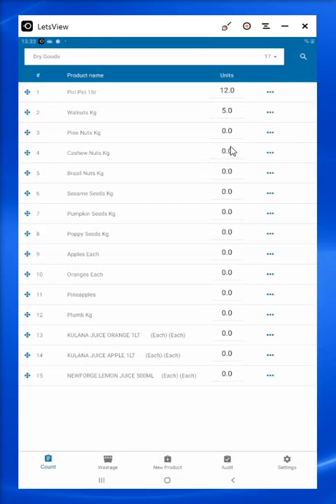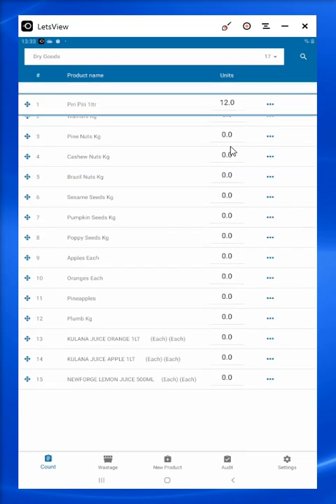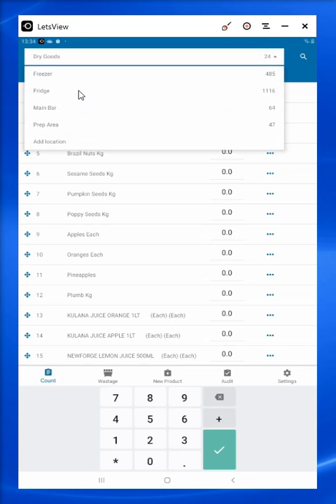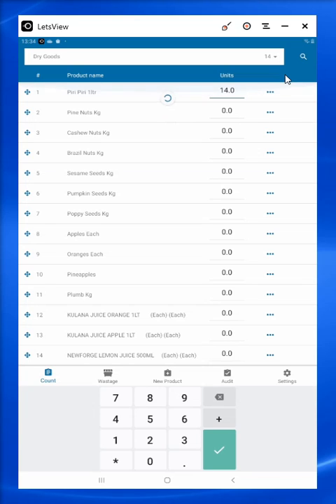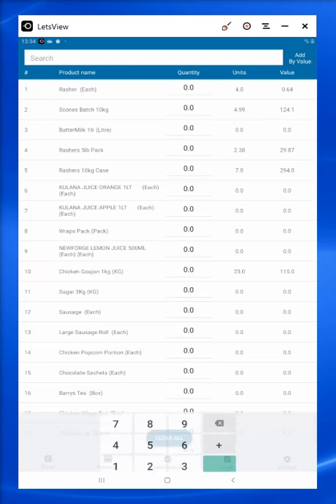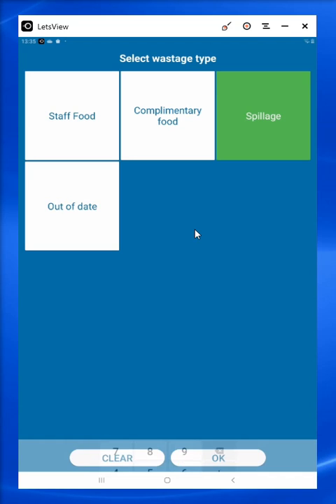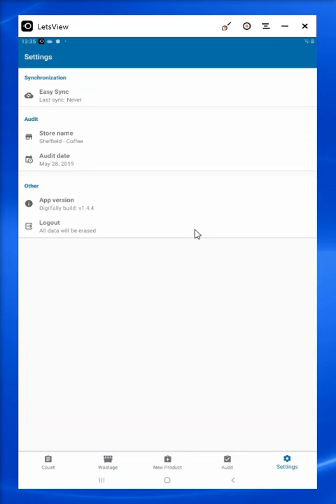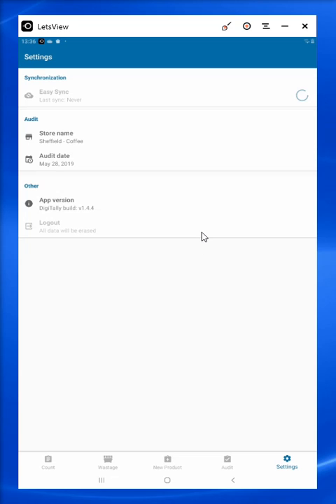DigiTally Mobile Application Explainer